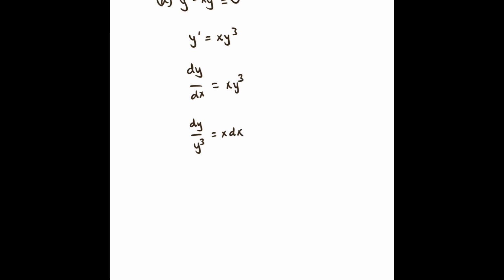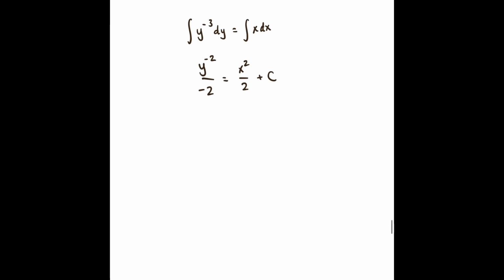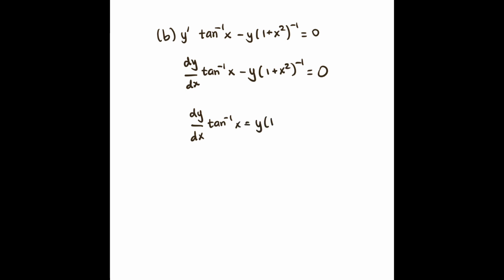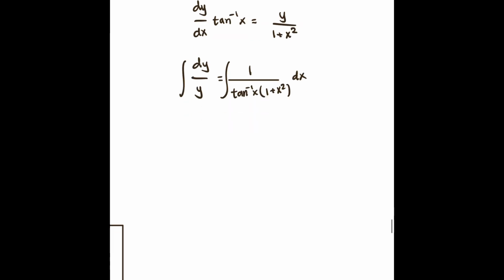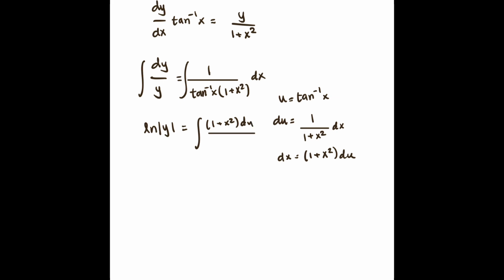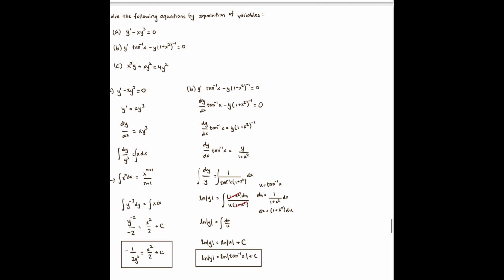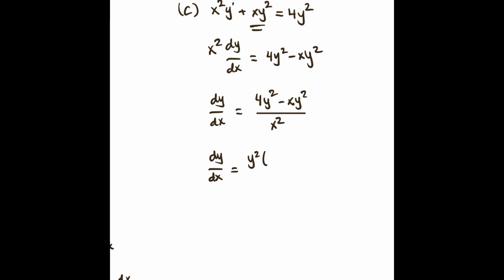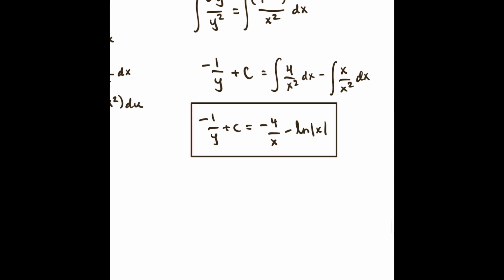Math Methods: 14.2